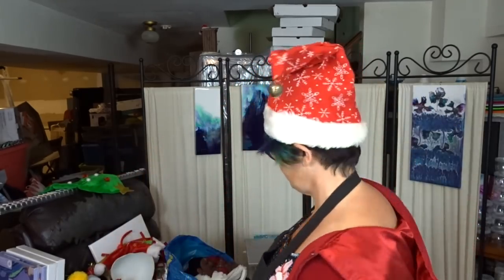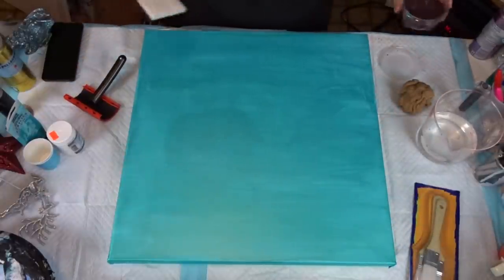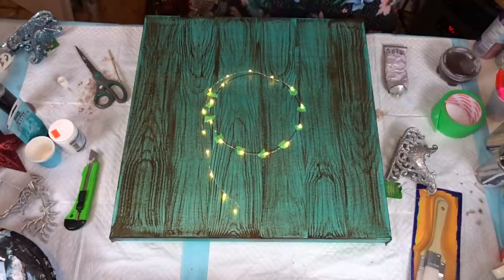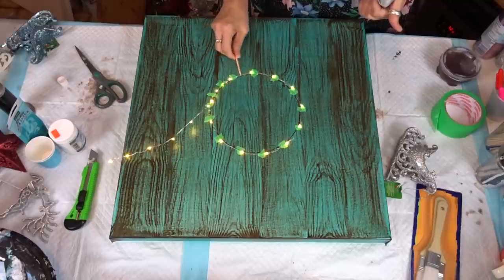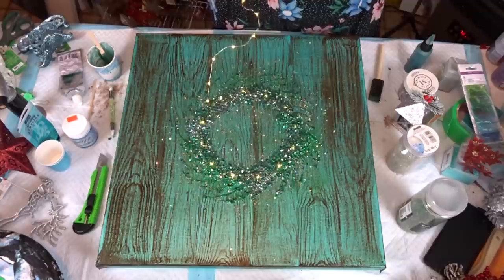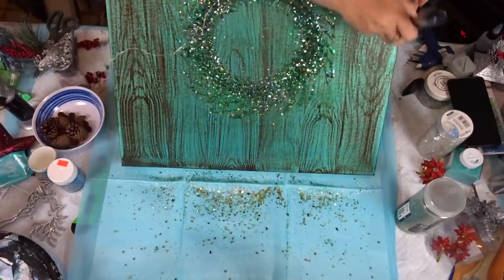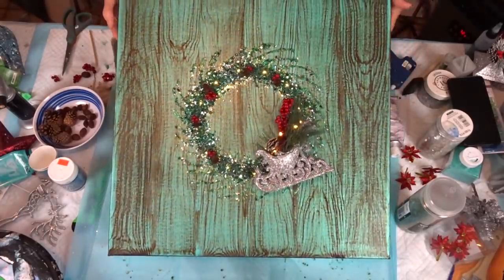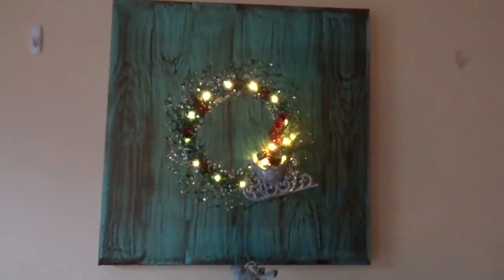Tourquise wood grain bling bling wreath with sleigh Video#128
The products that I used in this video are:

20x20 gallery wrapped canvas

Canvas Base Coast
Rust-oleum Universal Metallic Turquoise
Tri Art Glazing Medium
Tri Art Burnt Umber
Wood grain tool

The wood grain mix is:  4 parts glazing Medium  to 1 part paint

Liquid glass
Black Diamond Mica Powder green envy
red berries
small pinecone
sleigh
E6000 glue
Glue gun
fairly lights